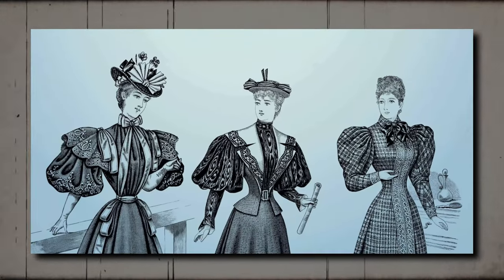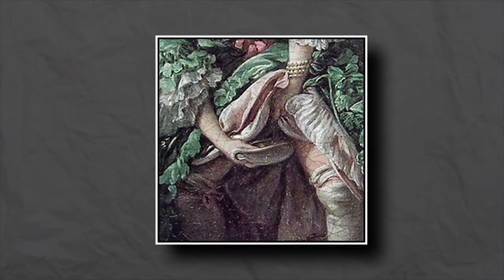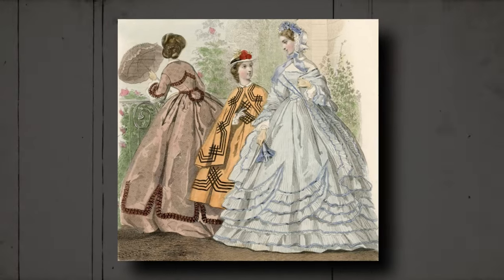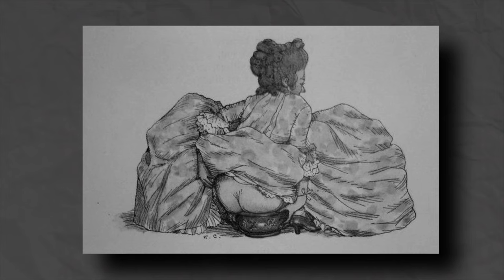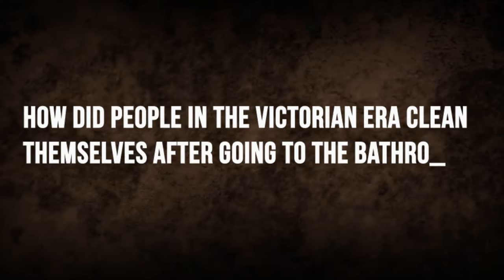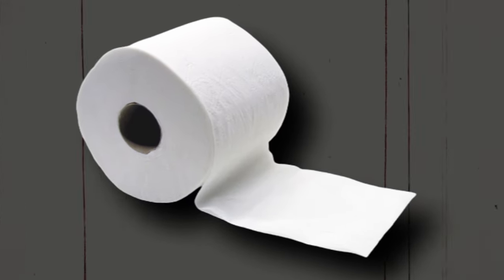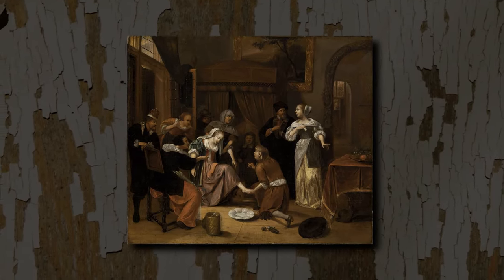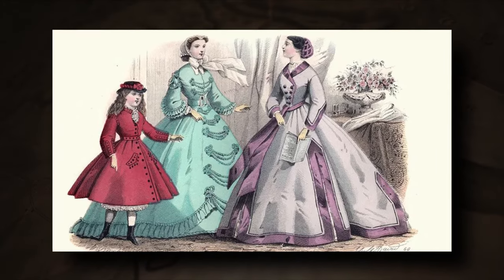DISGUSTING! How Did Women Use The Bathroom in Huge Puffy Dresses?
🎥Welcome to History Exposed!
 Ever wondered how Victorian women managed the delicate art of using the bathroom while adorned in those voluminous, grand dresses? Join us on a captivating historical journey as we unravel the intriguing and sometimes comical ways in which women of the Victorian era maintained their dignity and poise even when faced with the challenge of nature's call.

📚Written, voiced and produced by History Exposed.
Videos about the history of our world and time!